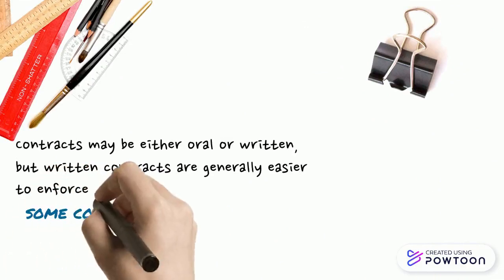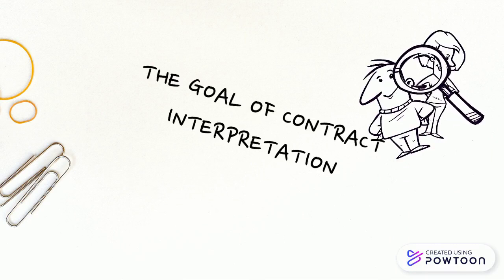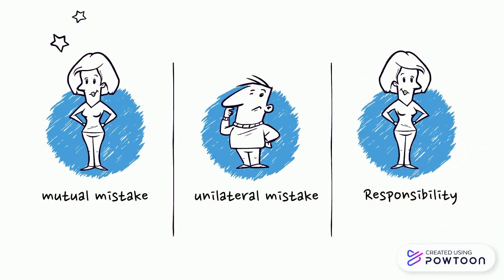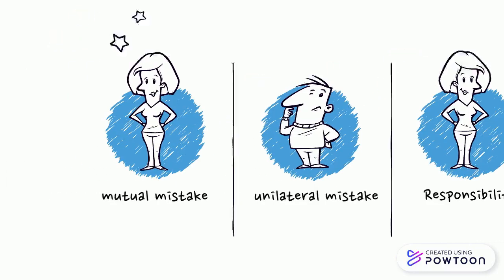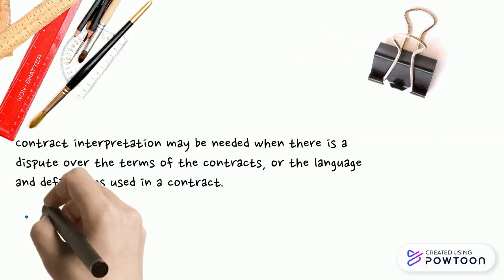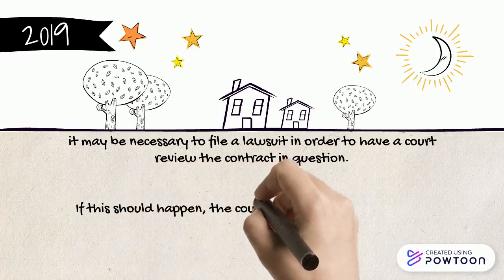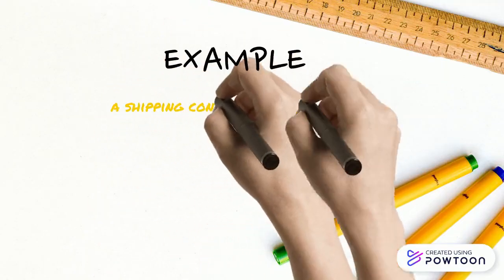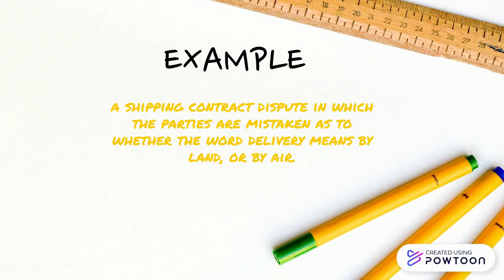Contract Interpretation (UPDATED)